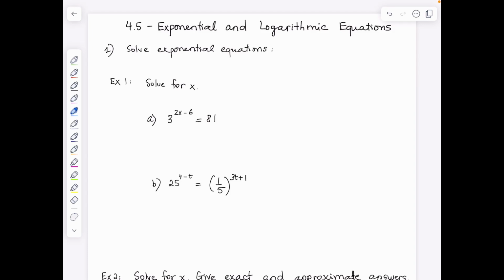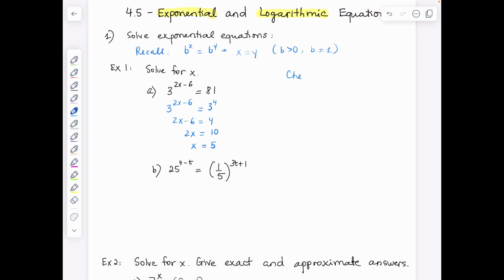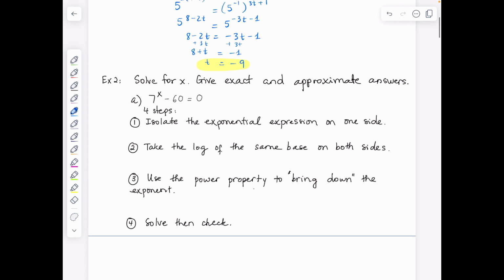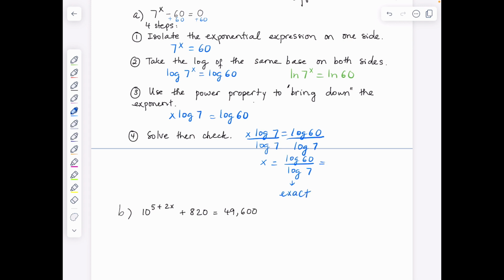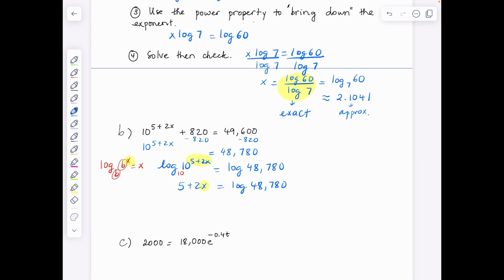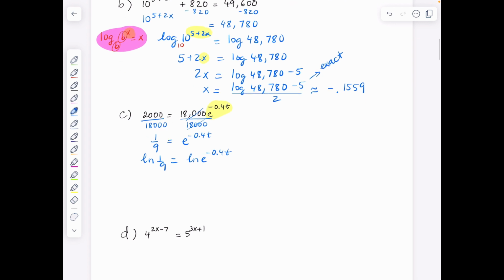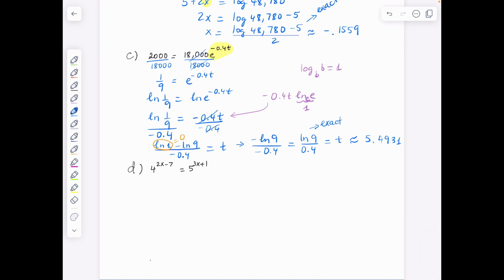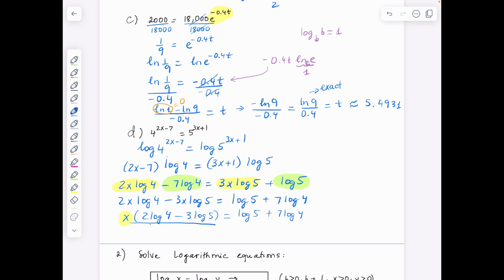Solving exponential equations